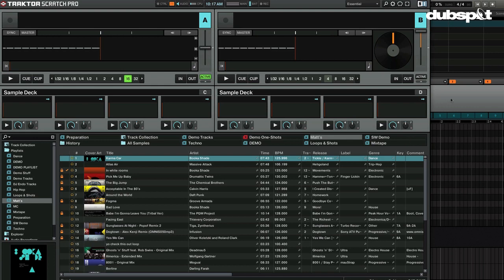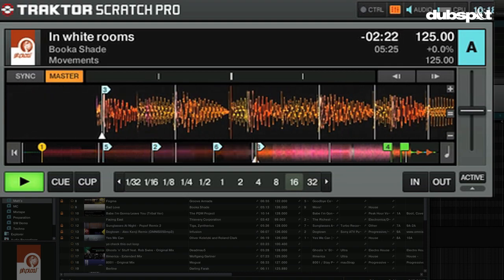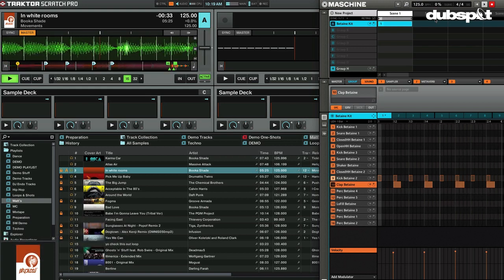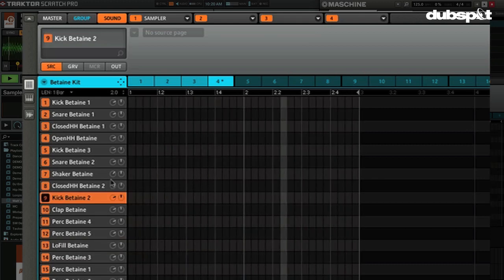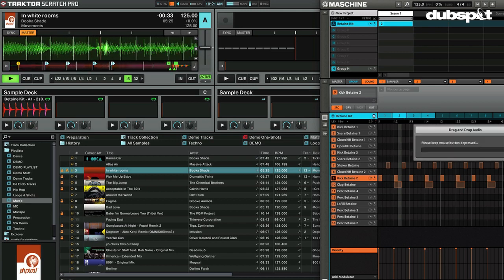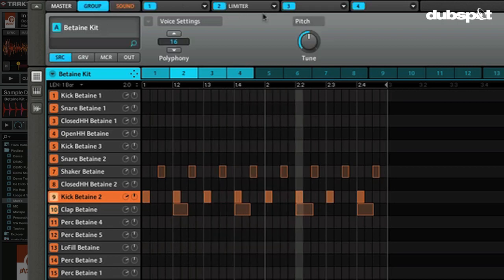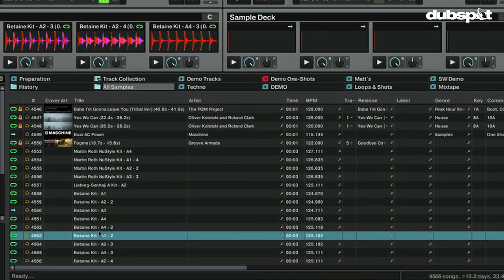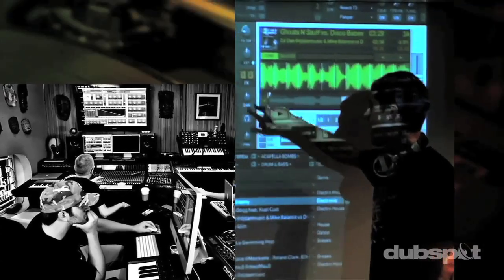DJing Tutorial: Syncing Maschine and Traktor Pro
In this video, Native Instruments product specialist, producer and DJ Matt Cellitti returns to answer a frequently asked question: How to incorporate Maschine audio loops and samples into a Traktor DJ set? Cellitti explains and demonstrates how to create Maschine drum patterns and loops that can be imported into a Traktor Pro set to add some extra flavor to your performances. Learn how to sync Maschine and Traktor, record loops on-the-fly, create custom loops, and how to add your own unique stamp to sets. These techniques work great for mixing in customized audio loops, samples, sounds, and additional ingredients to create live remixes and step up your DJ game.